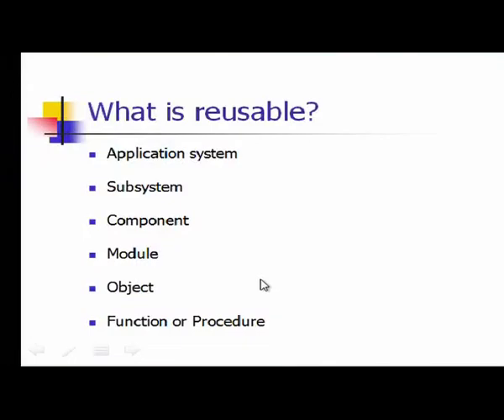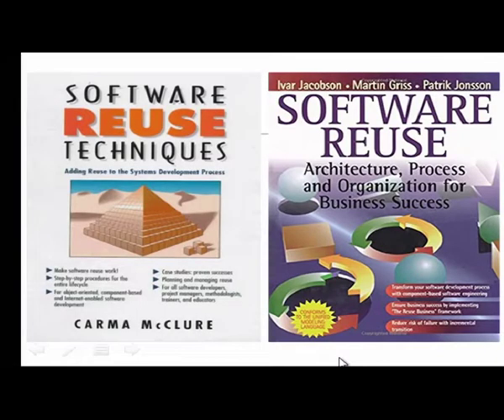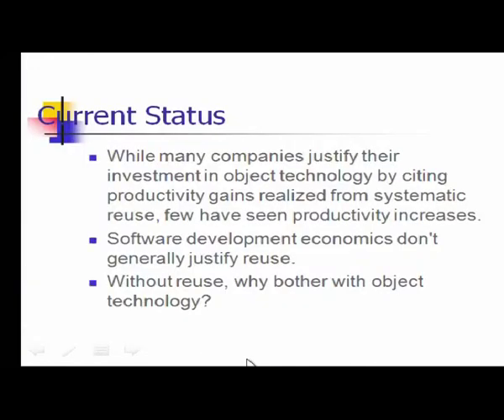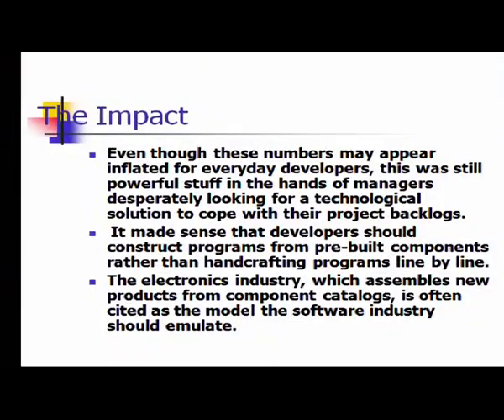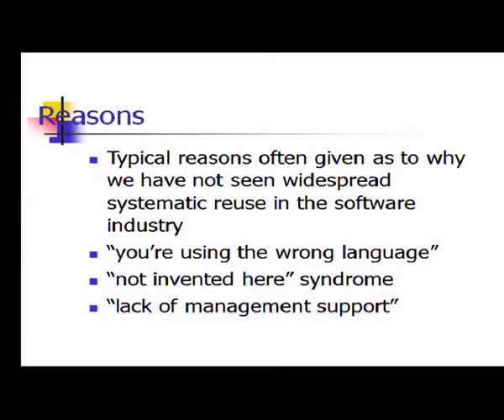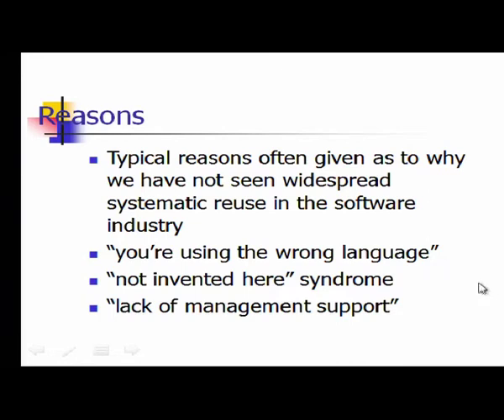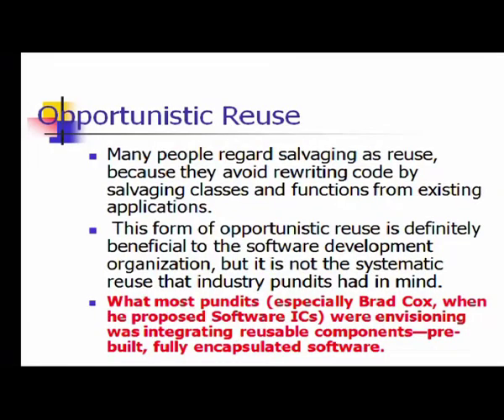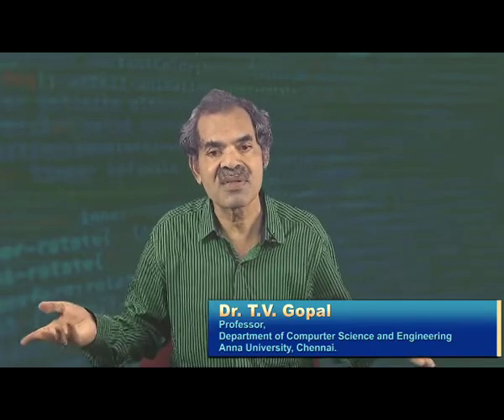Elements in Software Reusability